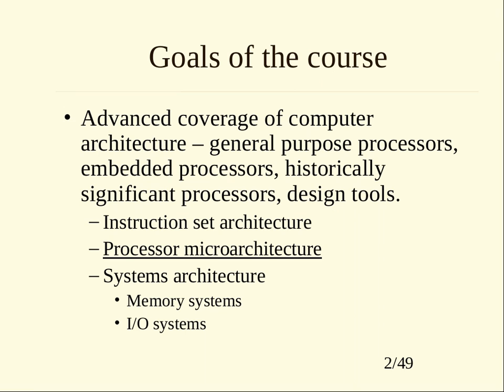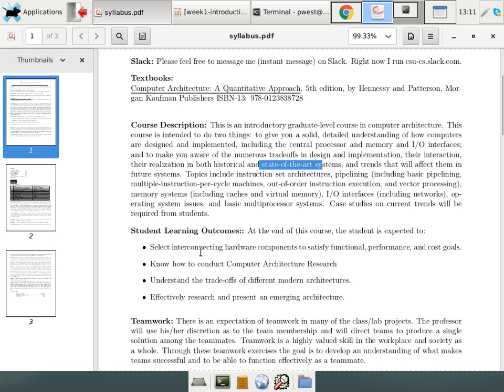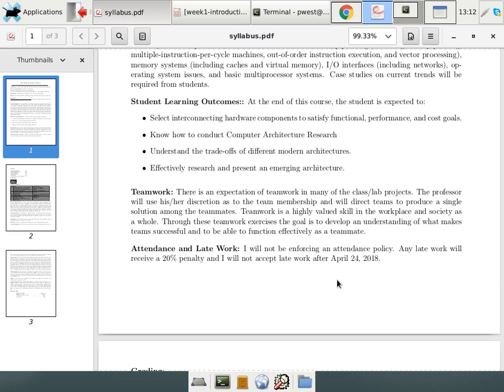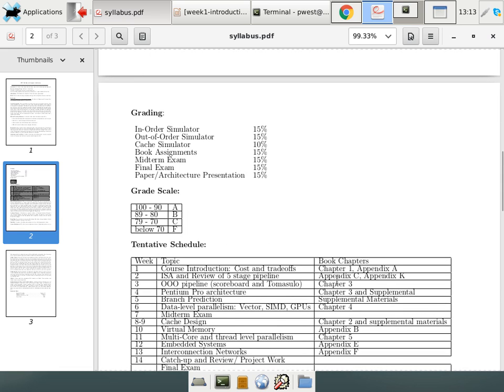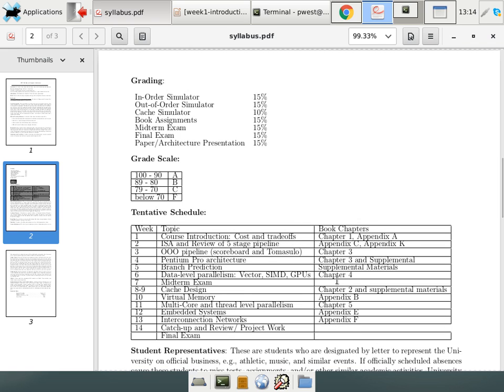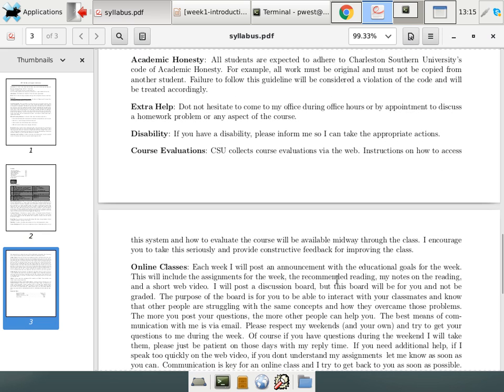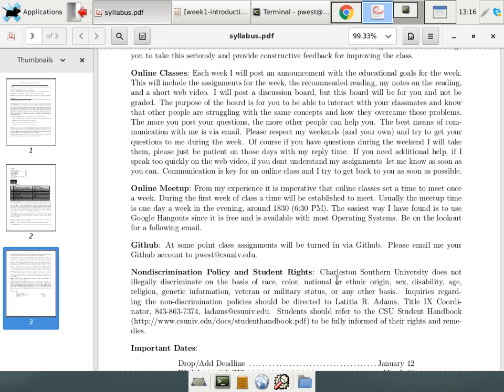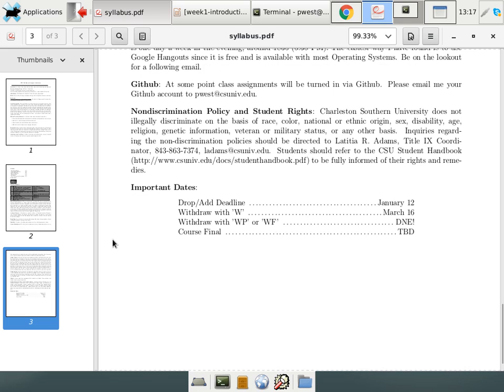csci 560 spring 2018 day01 01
Introduction and Syllabus